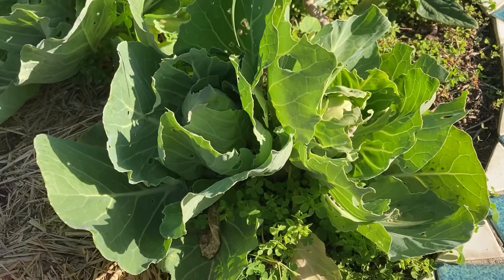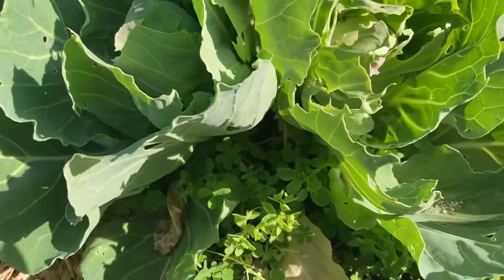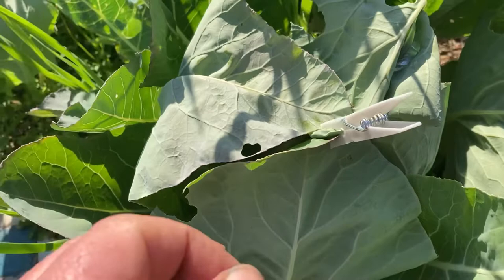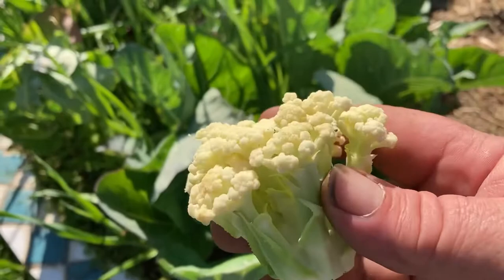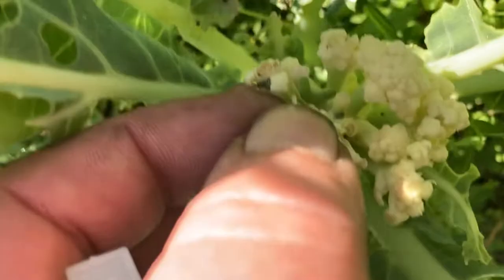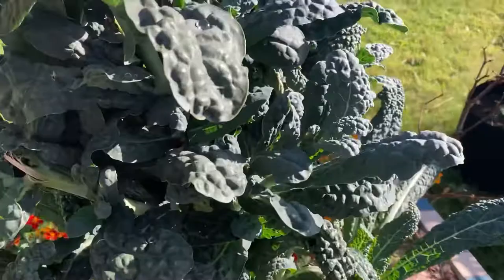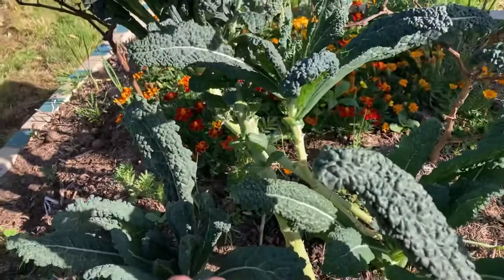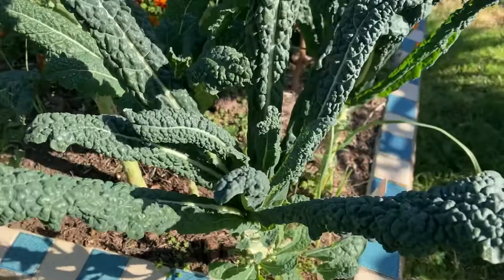Problems with brassicas, Cabbage moth, cauliflower going to seed, What to do when kale goes to seed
Today I am Handling some issues with the end of the brassica season. As the weather warm and the season from Brassicas comes to and end, we start to ask the big questions. Can I eat kale that has gone to seed, How do I get rid of cabbage moth caterpillars, Why is my cauliflower going to seed, How do I stop Brassicas going to seed.

Grow Bags I Recommend

Australian Links
Ipower 7 Gallon 5 pack
Vivosun 10 Gallon Grow bag 5 pack

USA Links
Ipower 7 Gallon grow Bag 10 pack